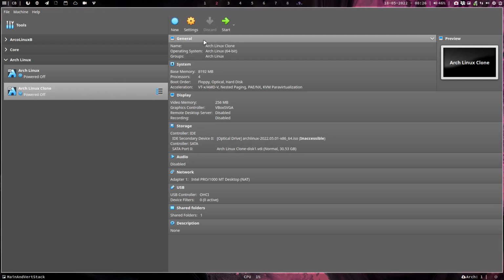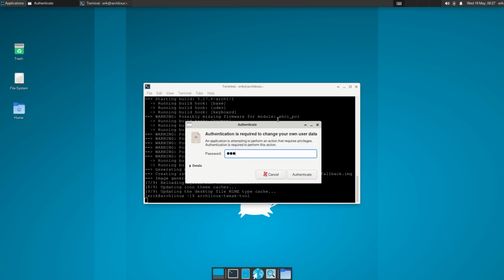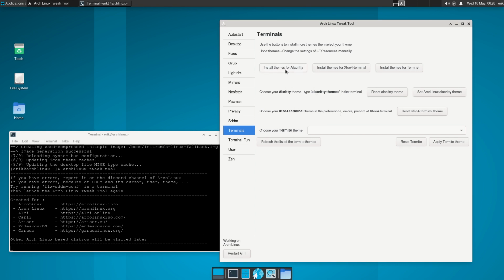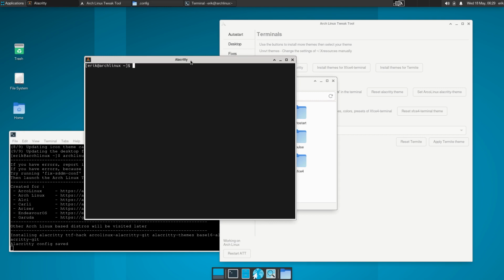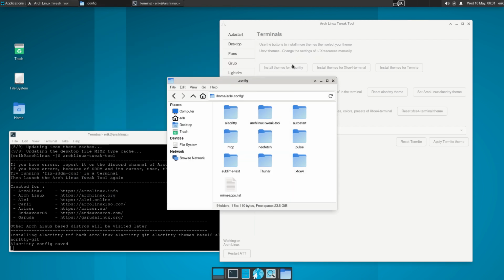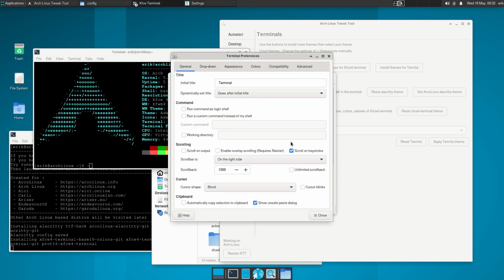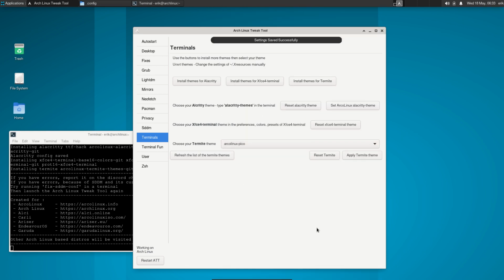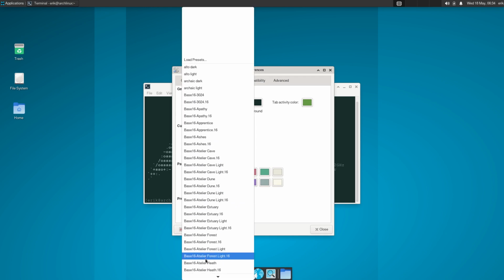ArcoLinux : 2818 ATT - Terminal tab tested on Arch Linux - alacritty - xfce4-terminal - termite